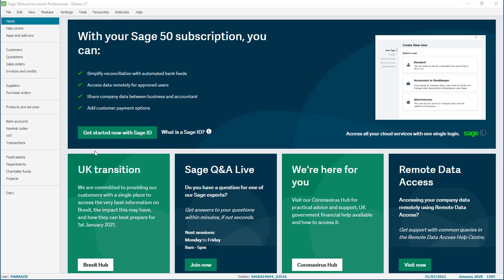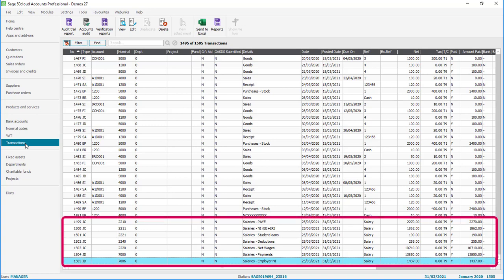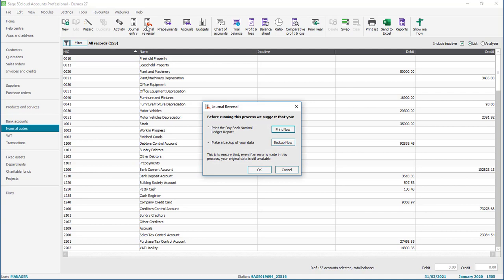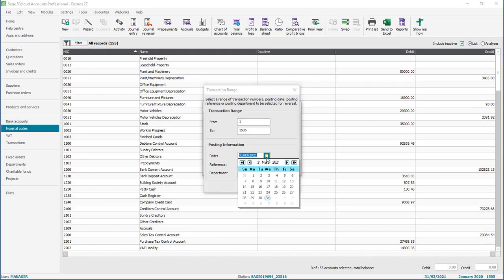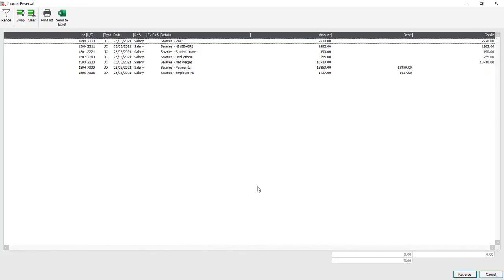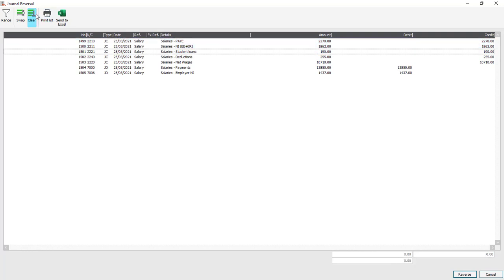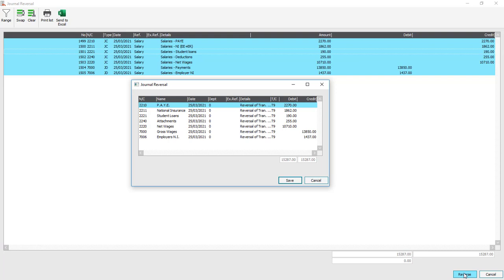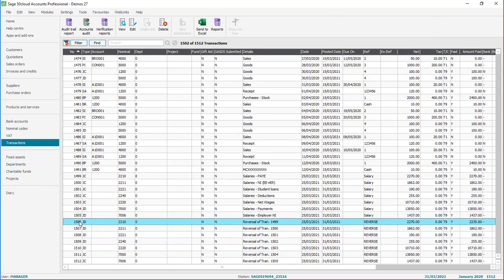Sage 50 Accounts (UK) - Journal Reversal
Video demonstrates how to use the Journal reversal option in Sage 50 Accounts.